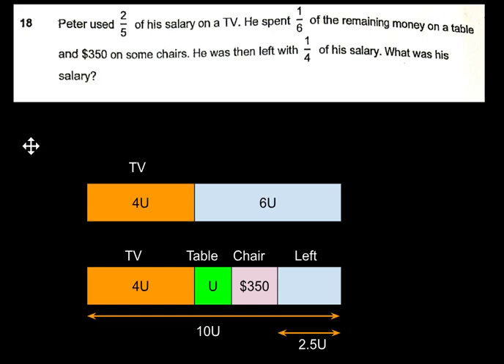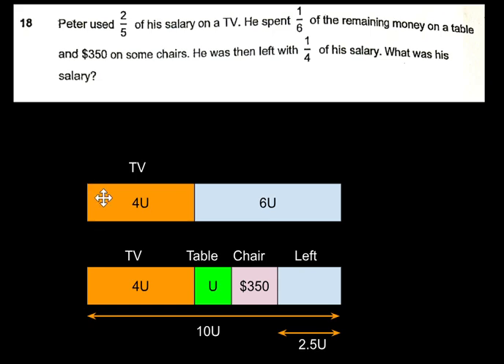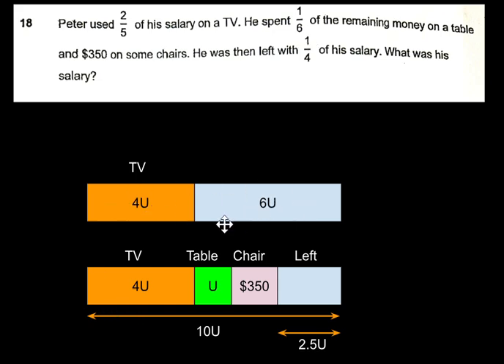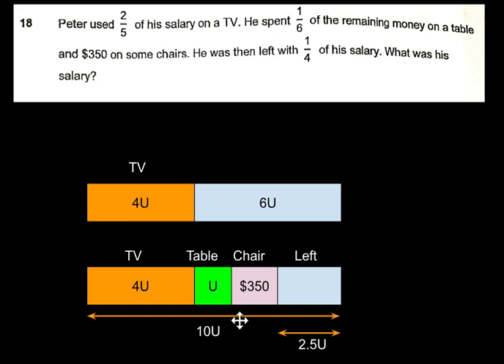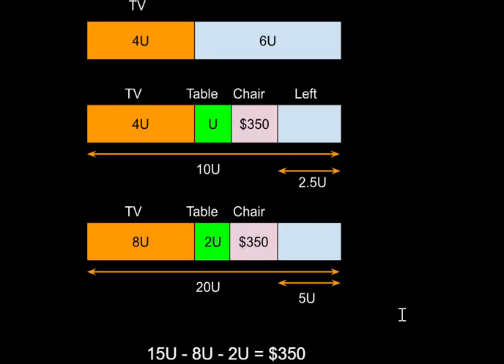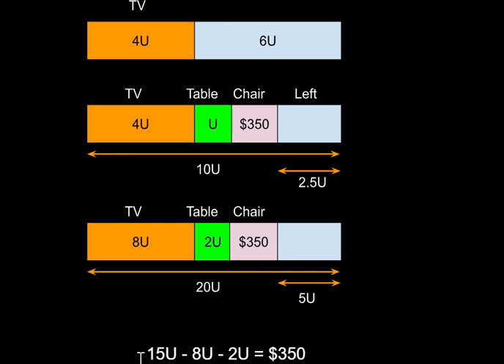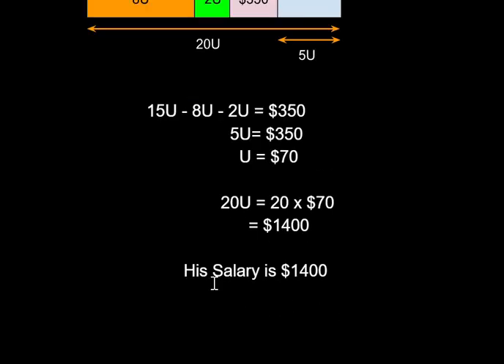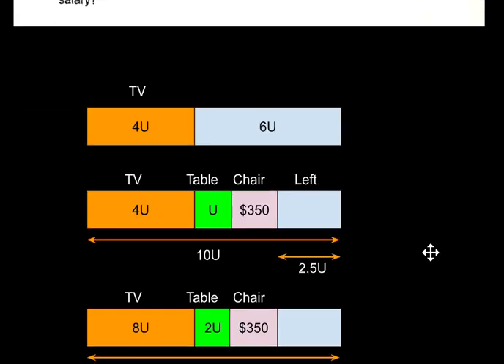[Fractions] Peter used 2/5 of his salary on a TV